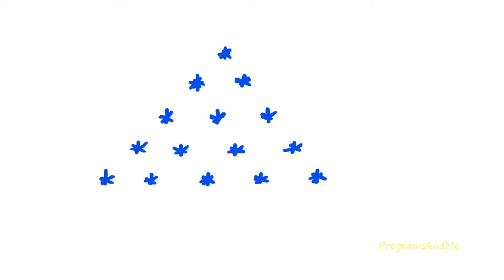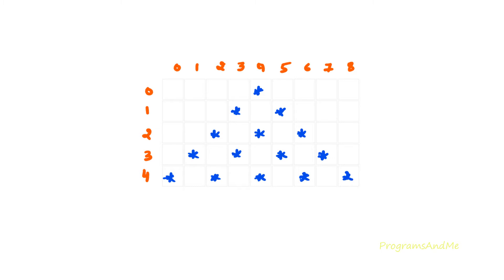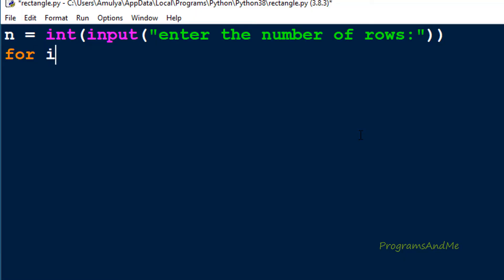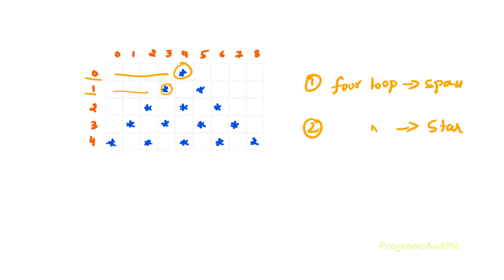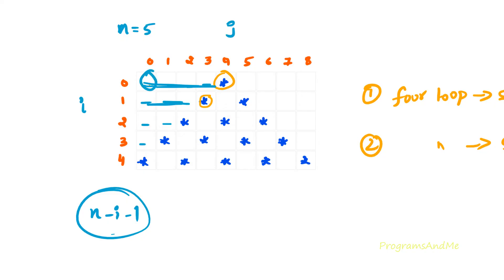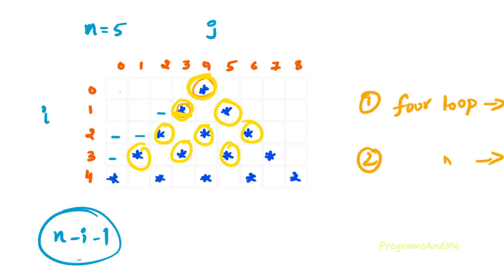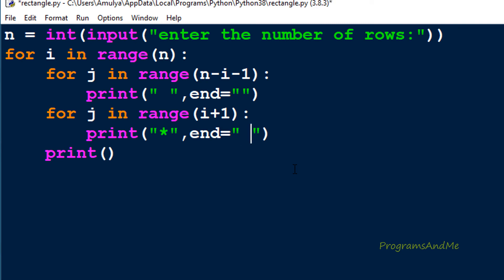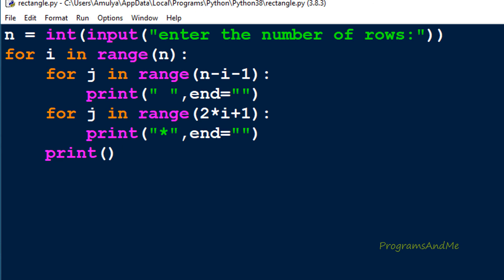Printing Stars "*" in Pyramid Shape | Triangle | Python Pattern Program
In this tutorial, we will learn how to create a Python program that prints a pyramid pattern using stars. The program takes user input for the number of rows, which will automatically determine the number of columns for each row. We will demonstrate how to use nested for loops to print both spaces and stars in the correct arrangement. By the end of this tutorial, you’ll understand how to use loops to generate different patterns, such as a right triangle or pyramid shape, with customizable row values.

We used Nested for loops to write this program.